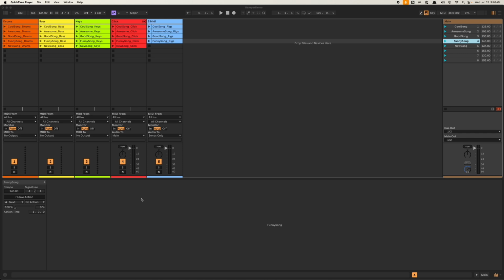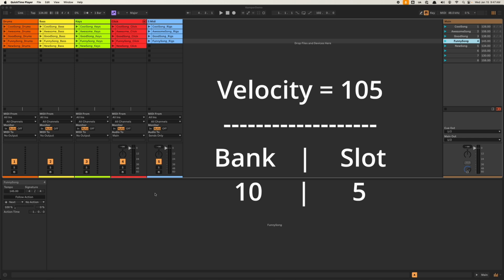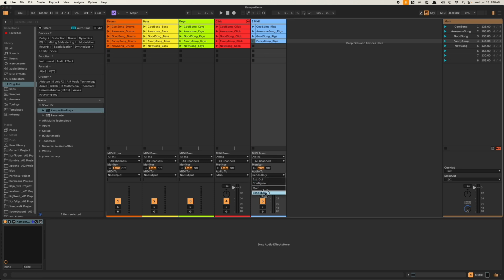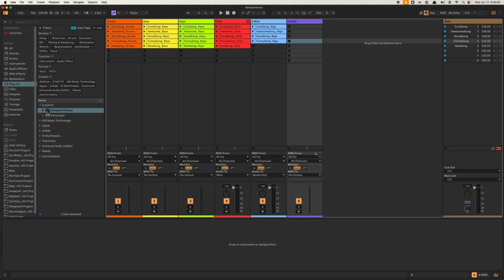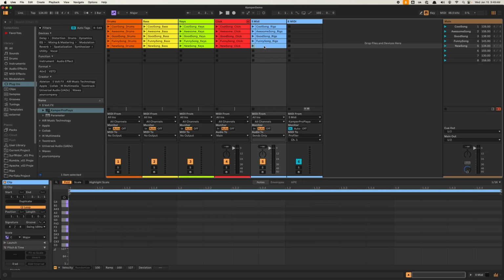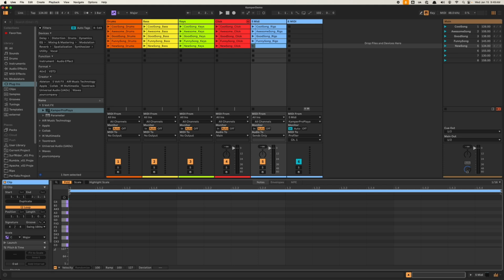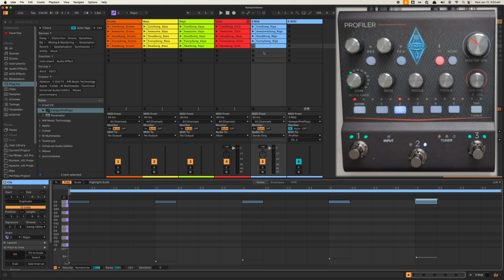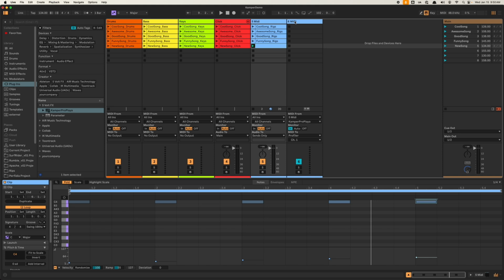Kamper Pro Playa Rig Switching Plugin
A VST3 plugin for Mac that switches rig on the Kemper Profiler Player using midi note velocity.